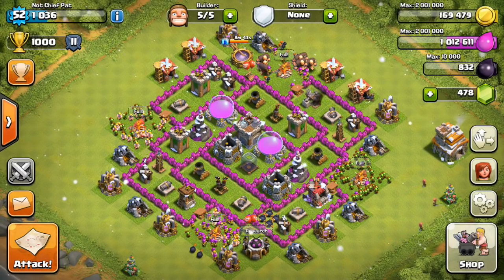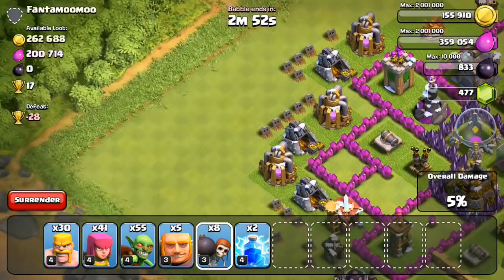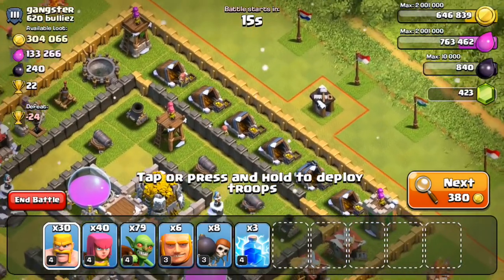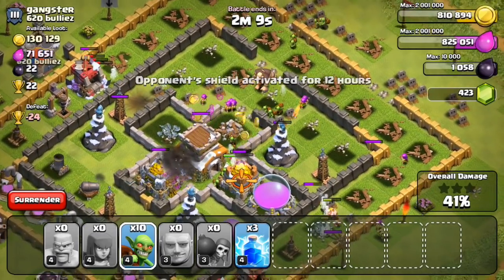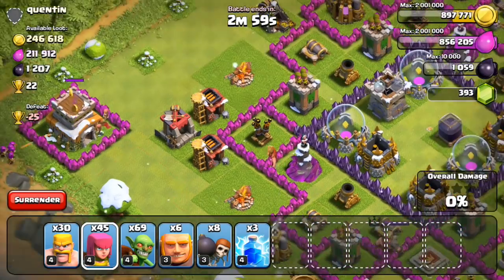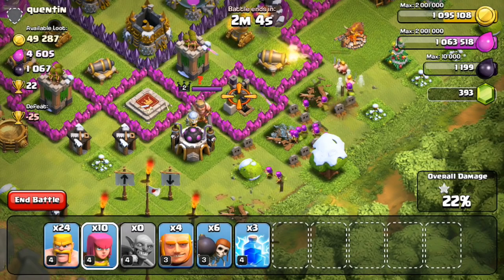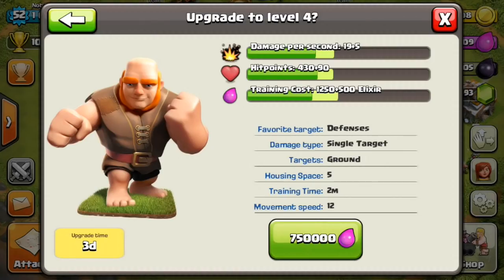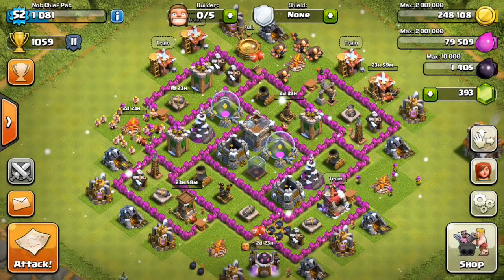Let's Play Clash of Clans! (Ep. #34)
Developer: Supercell
Category: Games
Updated: Oct 22, 2014
Version: 6.322
Size: 52.9 MB